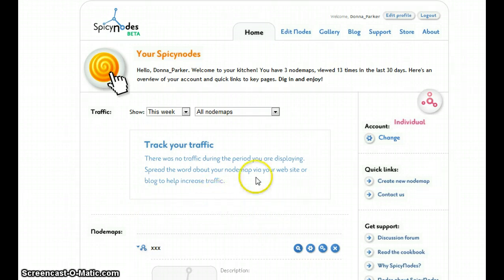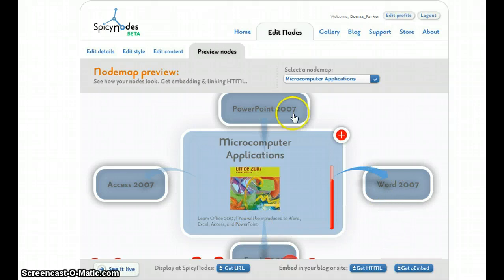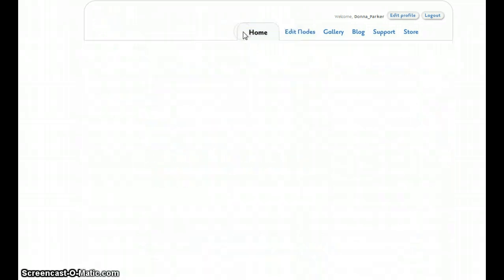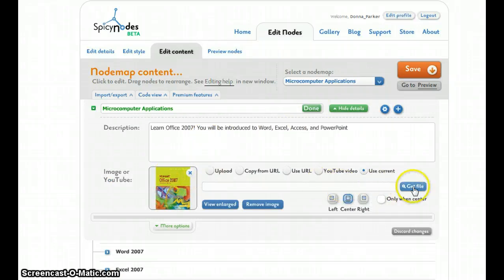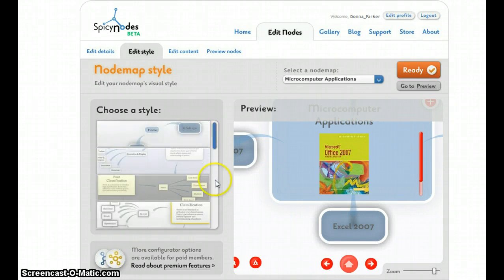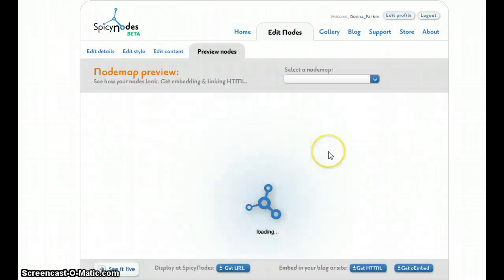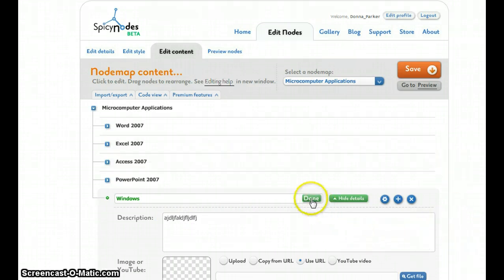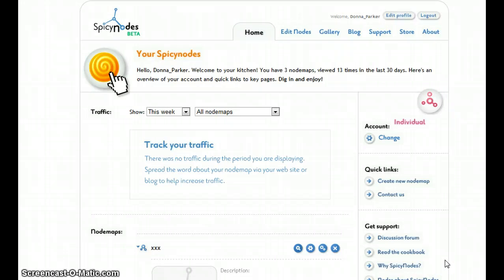How to Use Spicynodes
A screencast to demonstrate the Web 2.0 tool, Spicynodes, to create concept maps.